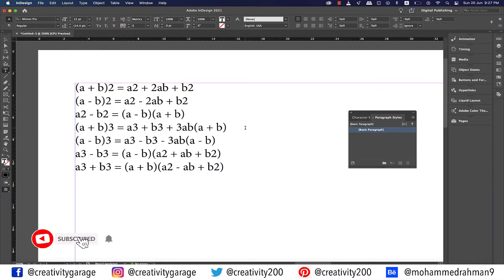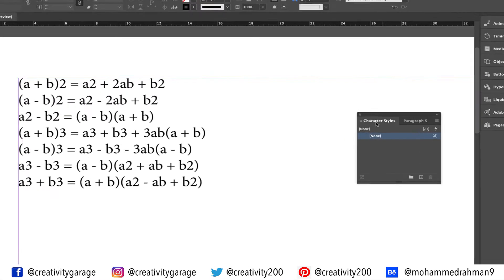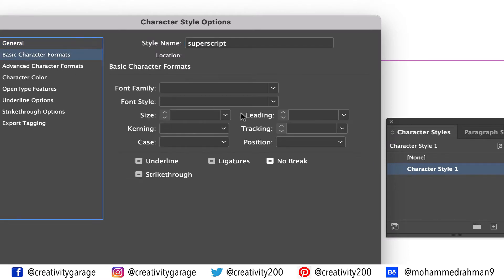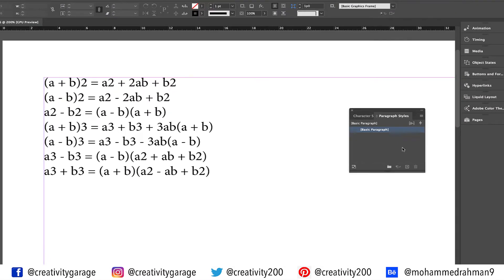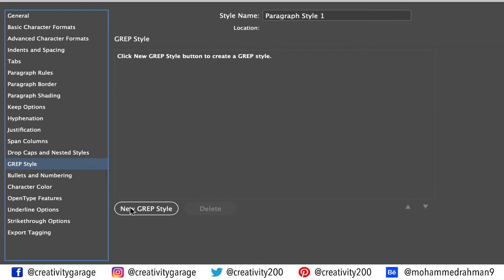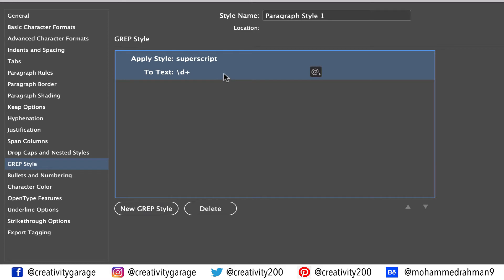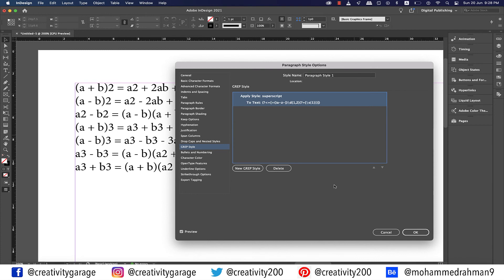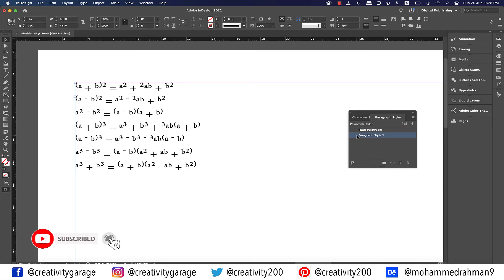How to type Algebraic Formulae in InDesign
In this video you'll learn how to type algebraic formulae in InDesign. It's a very simple technique in which you use the grep styles, and add the grep codes to superscript the text.